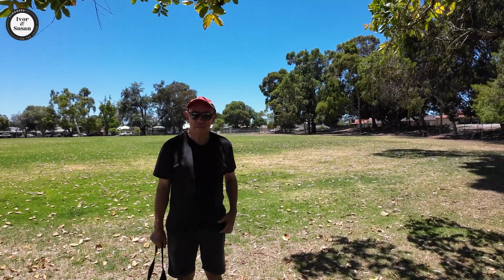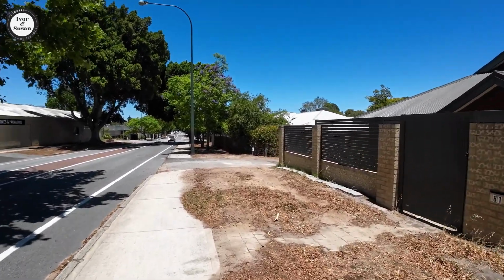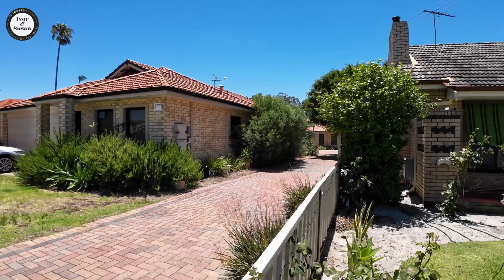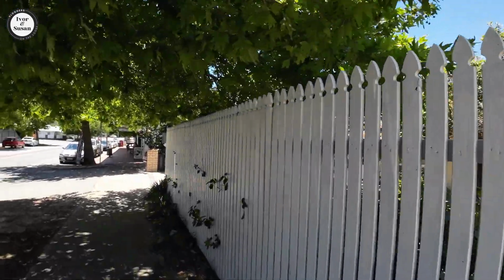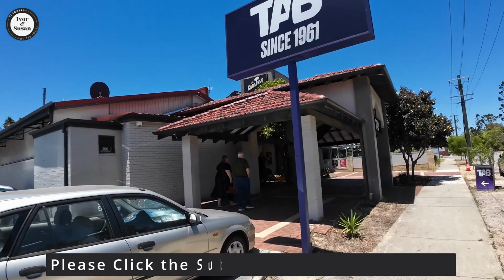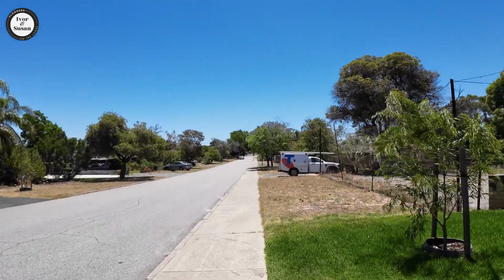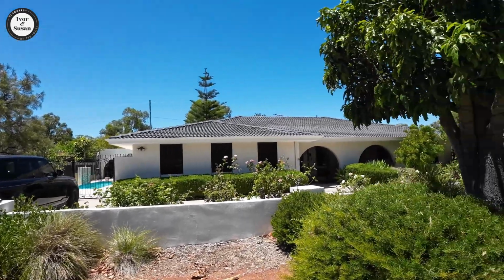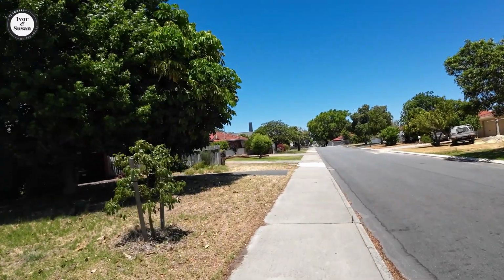CARLISLE - Unpretentious, Good Value - Perth, Western Australia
In this video we walk around the suburb of Carlisle in Perth, Western Australia.

The unpretentious suburb of Carlisle is undergoing a revitalisation with plenty of older homes making way for new homes. Although there are still enough of the older homes to maintain the character of the suburb.

Carlisle is located close to the city and all amenities including a new train station that will open mid-2025. This is a suburb that still offers good value for money due to the location and large size of the blocks.